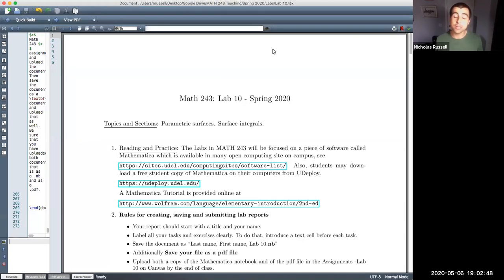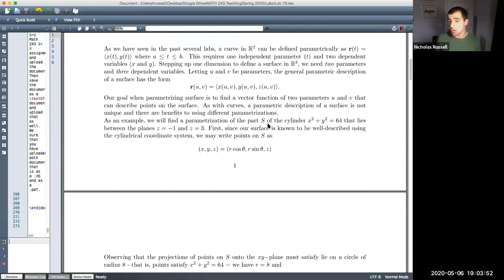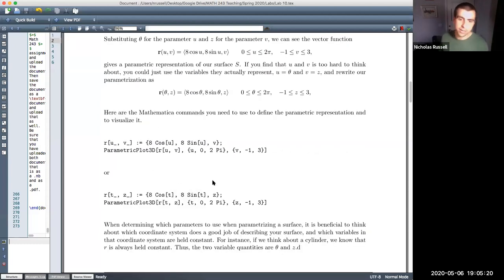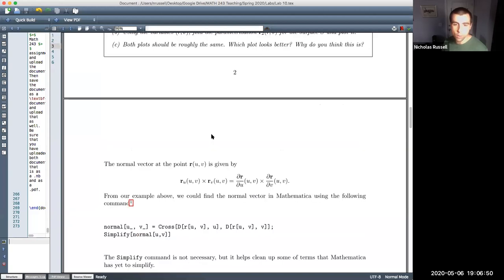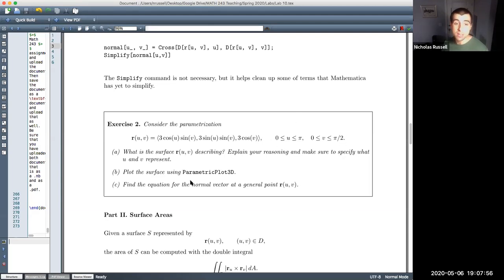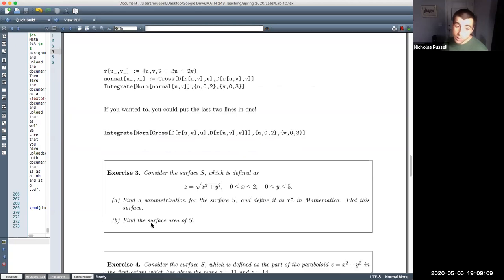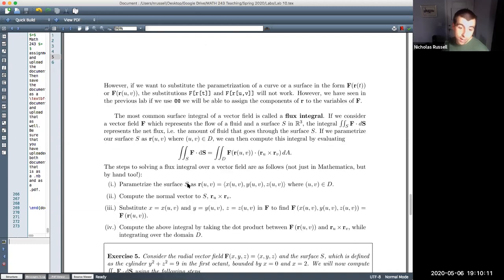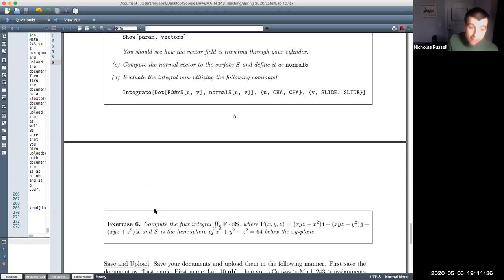Lab 10 - Surface Integrals and Parametrizations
This video talks about the introduction into Lab 10, which covers surface integrals and parametrizations.